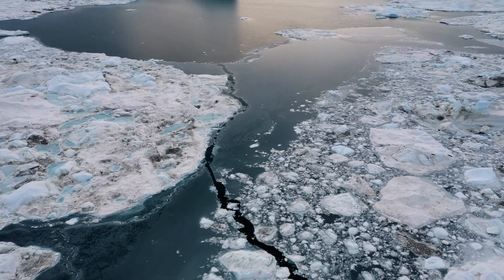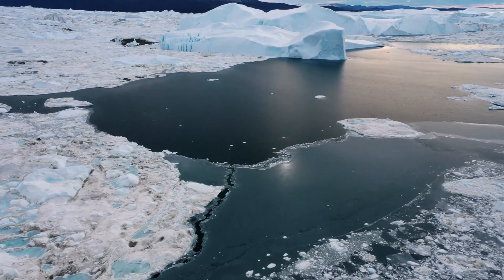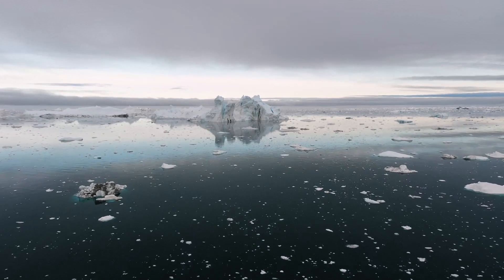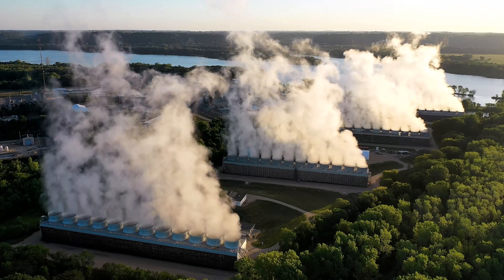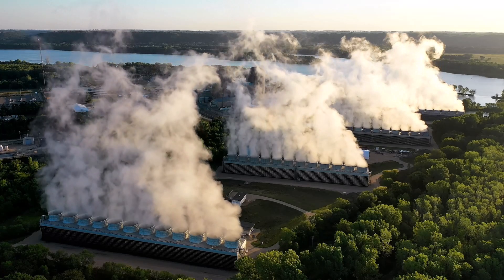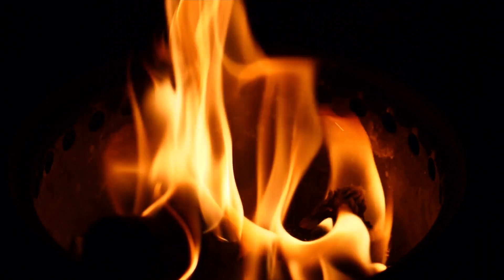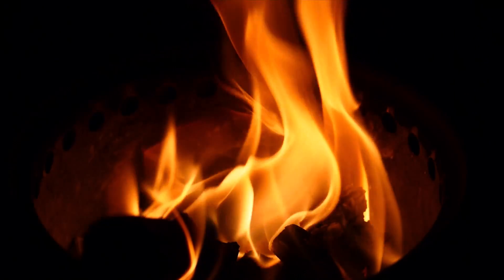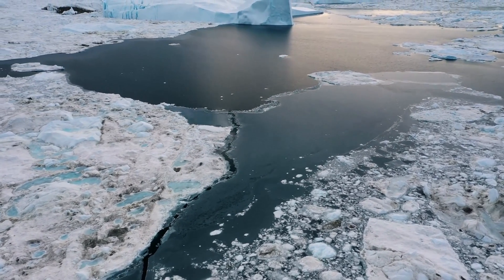World is in the Danger | Global Warming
Hey there, welcome to our video on global warming! You may have heard this term before, but what does it really mean? In a nutshell, global warming refers to the gradual increase in the Earth's surface temperature, caused by human activities like burning fossil fuels and deforestation.

But what does this actually mean for our planet? Well, the effects of global warming are widespread and far-reaching, from rising sea levels and more frequent natural disasters, to the loss of precious biodiversity. It's a complex issue with a lot of scientific evidence to back it up, and it's something that we all need to take seriously if we want to protect our planet for future generations.

So in this video, we'll be diving deeper into the science behind global warming, exploring its impacts on our planet, and discussing some of the potential solutions that can help us mitigate its effects. Whether you're an environmental activist or just someone who wants to learn more about this important issue, we've got you covered. So let's get started!